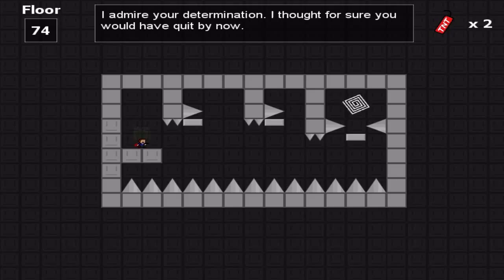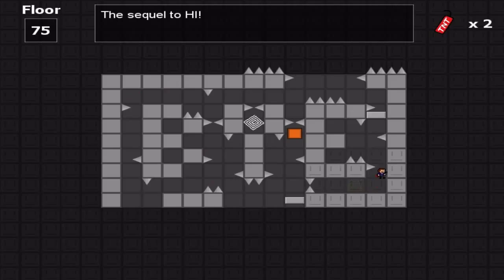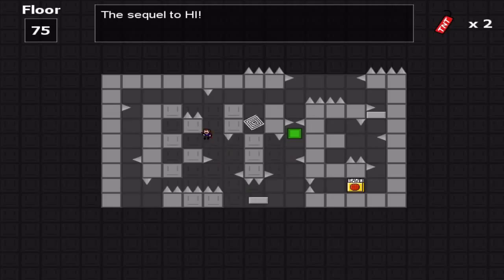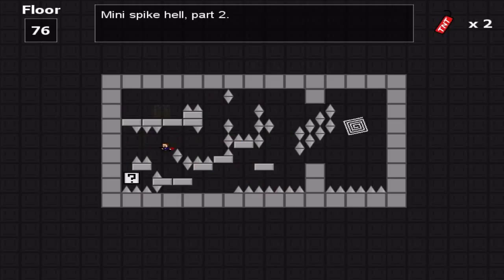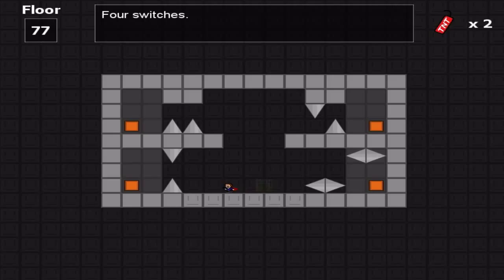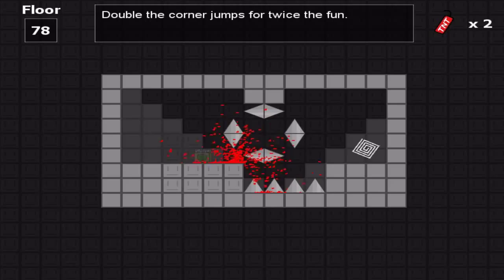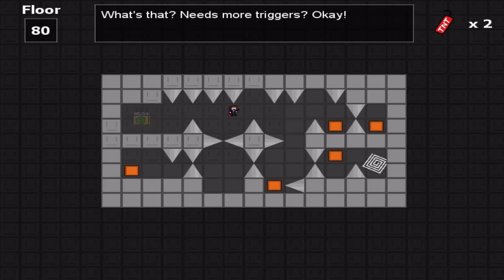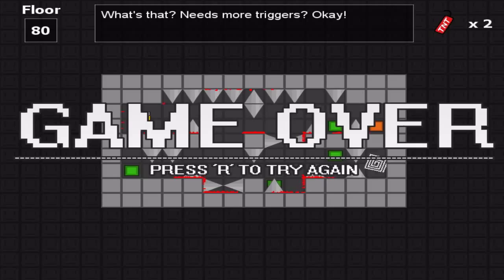Not Another Needle Game Part 10: The Difficulty Spike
So close to reaching the next set of floors, but do I really want to?